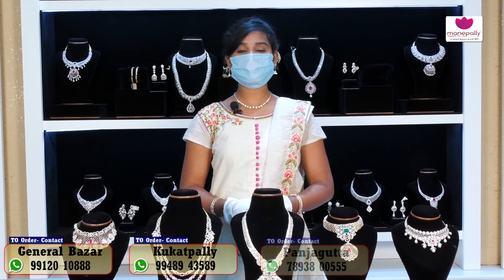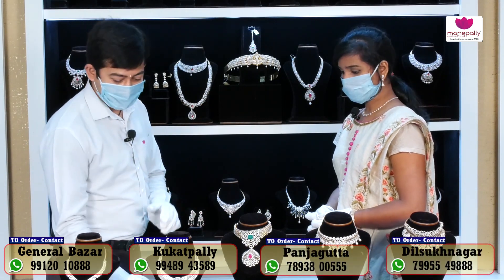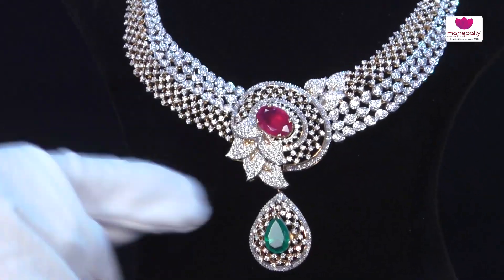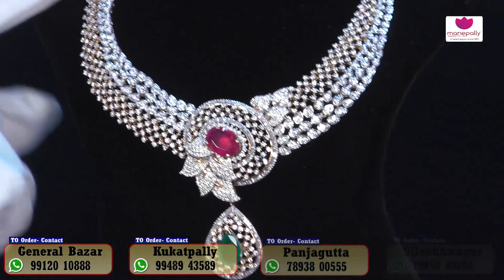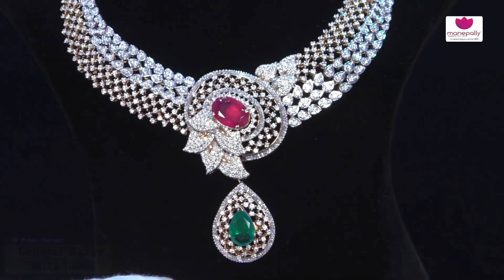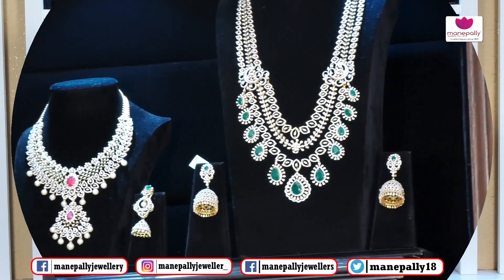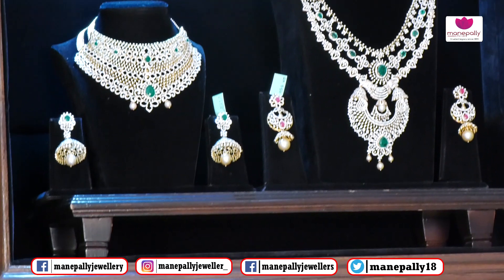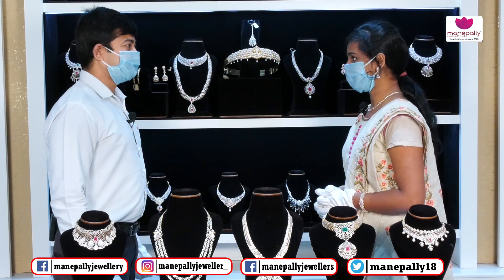Latest Design Diamond Necklace Collections | Ep655 | Manepally Jewellers Pvt. Ltd.